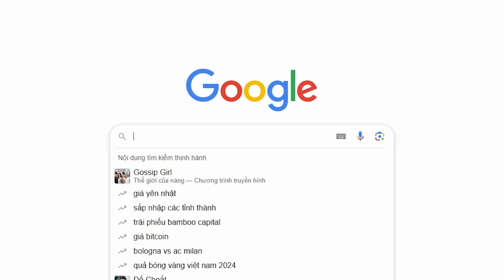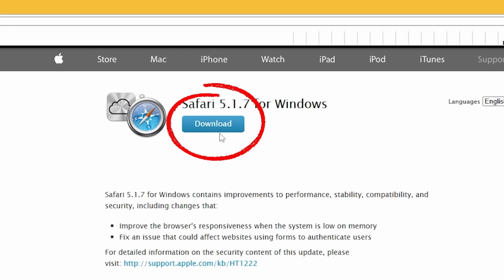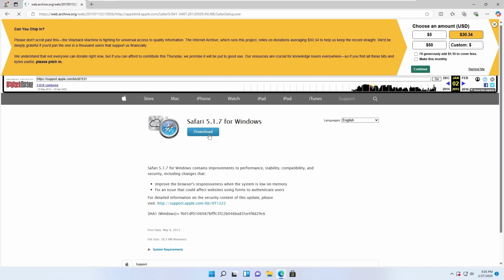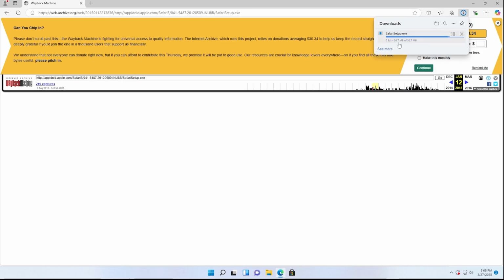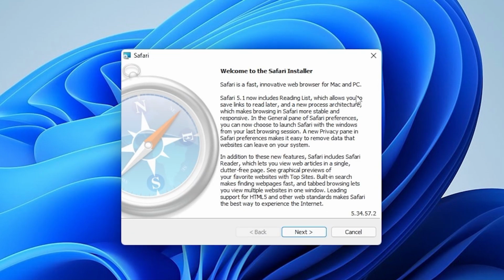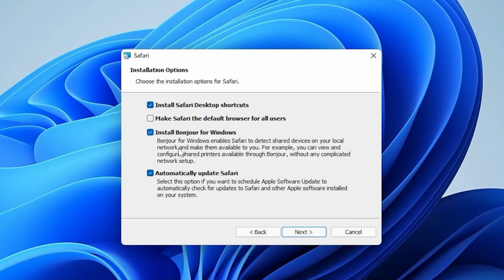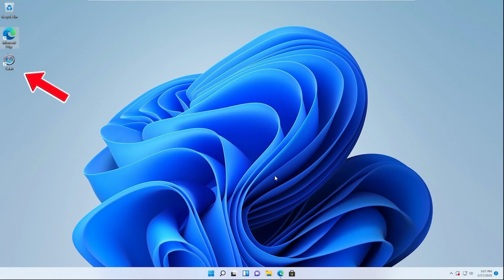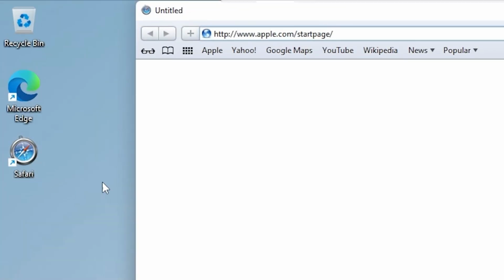How to Download & Install Safari on Windows 11 [Quick & Easy Guide!]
Although Apple no longer supports Safari for Windows, you can still install Safari 5.1.7 for testing or compatibility purposes. Follow this step-by-step guide to safely download and install Safari on Windows 11.

🔹 What You’ll Learn in This Video:
✅ Step 1: Find a trusted website to download Safari.
✅ Step 2: Download the official Safari installer.
✅ Step 3: Install Safari on Windows 11.
✅ Step 4: Launch Safari and test the browser.

📌 Timestamps
⏱ 00:00 - Introduction: Installing Safari on Windows 11
⏱ 00:11 - Step 1: Go to a Trusted Website
⏱ 00:29 - Step 2: Download the Safari Installer
⏱ 00:40 - Step 3: Install Safari on Windows 11
⏱ 01:07 - Step 4: Launch and Test Safari

🔹 Get Safari for Windows 11 in just a few minutes.
🔹 No need for virtual machines – install Safari natively on Windows.
🔹 Useful for web developers who want to test websites in Safari.
🔹 Step-by-step guide with safe download sources.